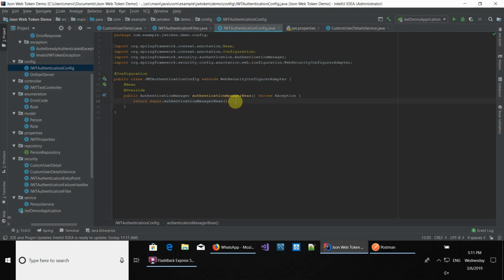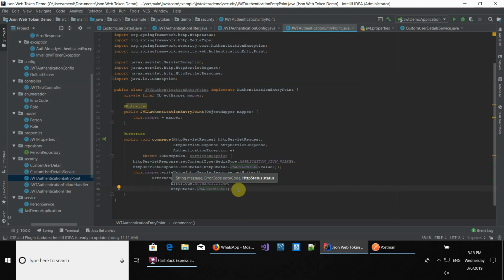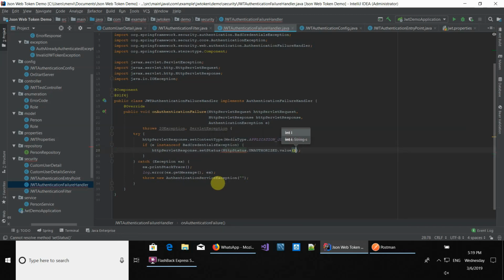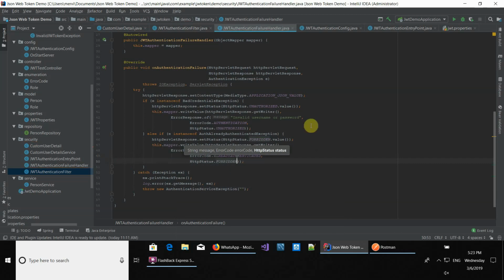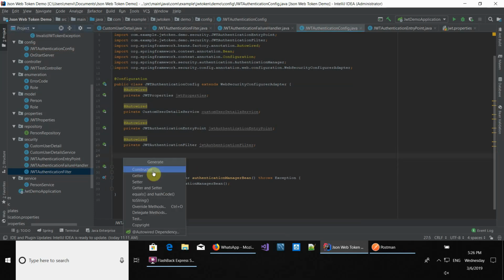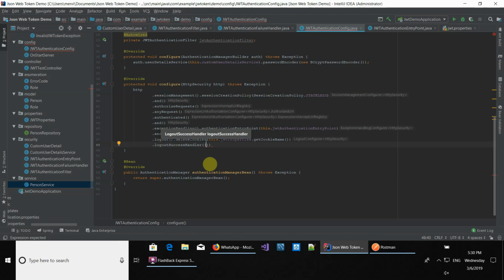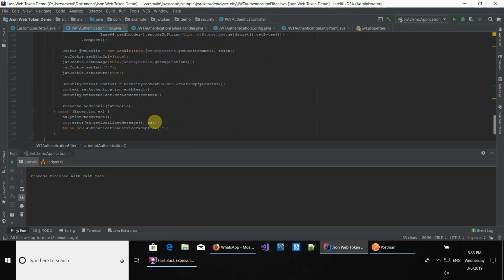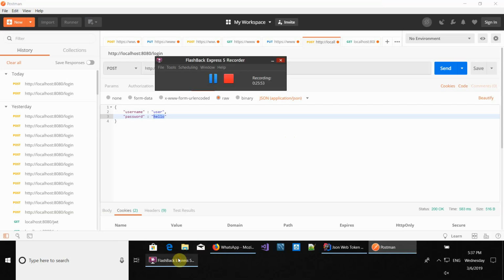JWT(JSON Web Token) using Spring Security + Spring Boot - Part 5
Content and github link is below.
This is a cookie based JWT authentication BUT can also be used for the basic AUTHORIZATION HEADER authentication by doing some minor changes in the validation filter and authentication filter.

Content:
- Implementing custom JWTAuthenticationEntryPoint which implements 'AuthenticationEntryPoint'
- Implementing custom JWTAuthenticationFailureHandler which implements 'AuthenticationFailureHandler'
- Implementing the custom JWTAuthenticationConfig which extends 'WebSecurityConfigurerAdapter'